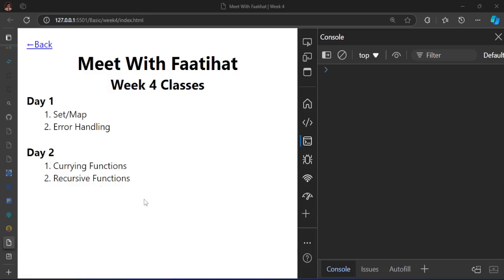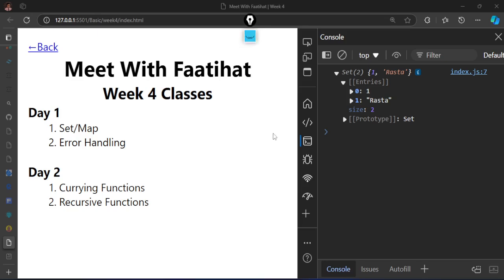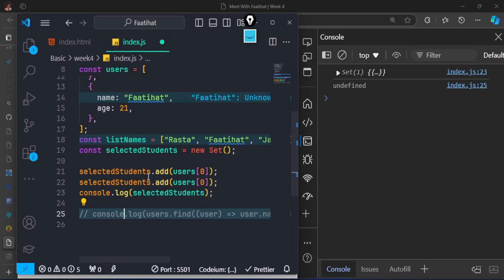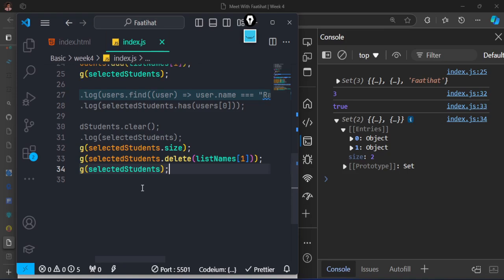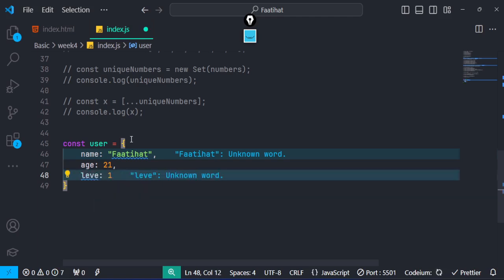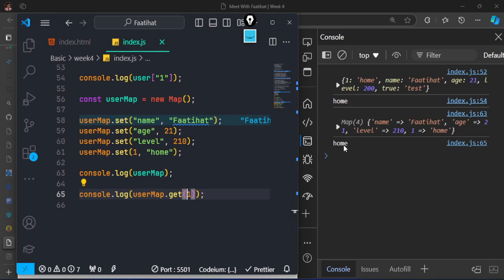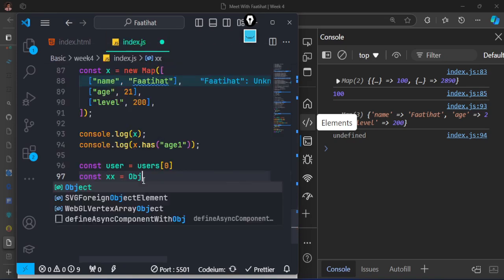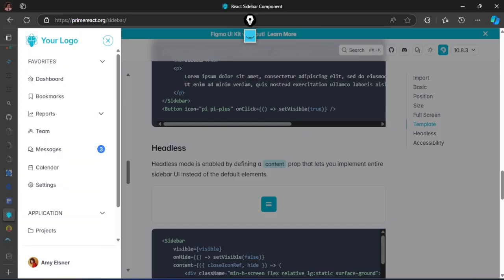Meet With Faatihat Week 4 Day 1 Set & Map in JavaScript